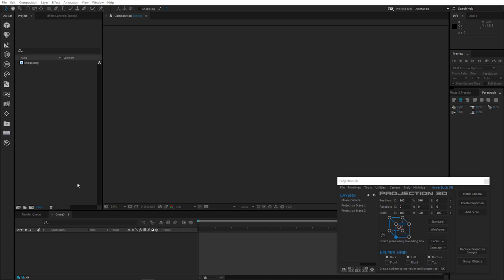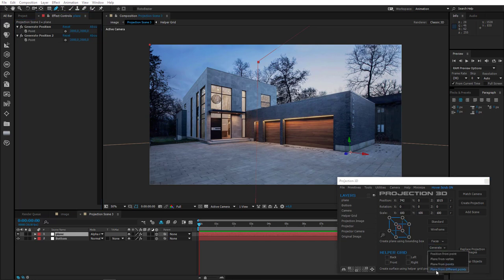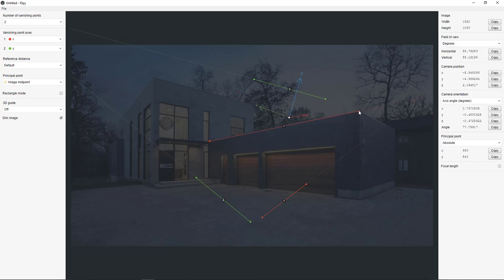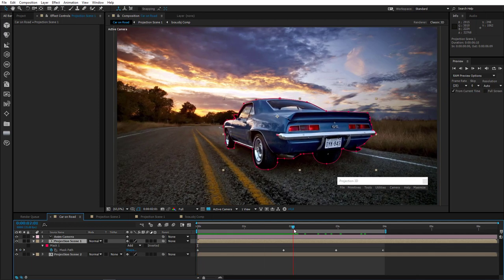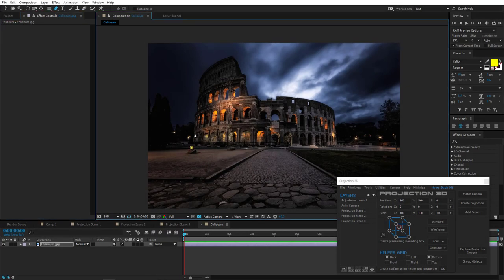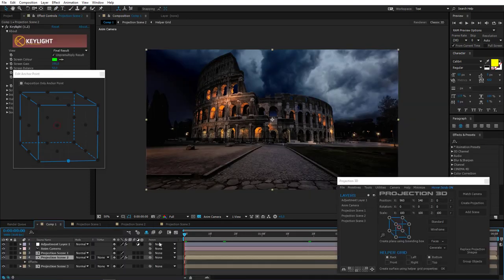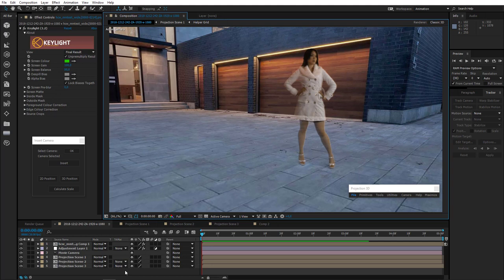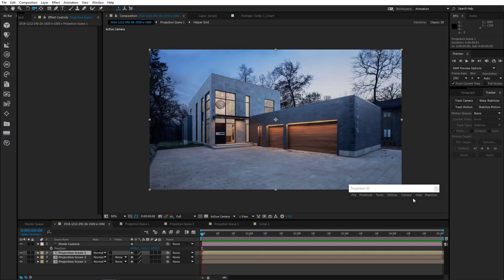All New Features in Projection 3D v3 for After Effects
Advanced tool for camera projection mapping and photo parallax animation in After Effects.

0:00 Main Window
1:38 Generate Menu
5:49 Fspy Integration
11:28 Clean Edges
17:19 Revolve
23:14 Surface Modeler
38:08 Independent Object
41:25 Insert Camera
49:53 Default View & View Selected